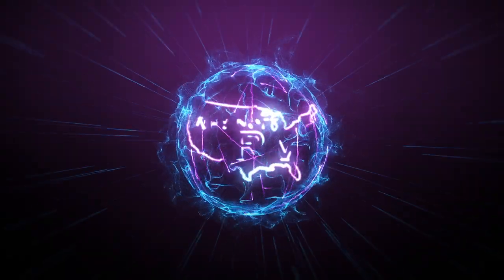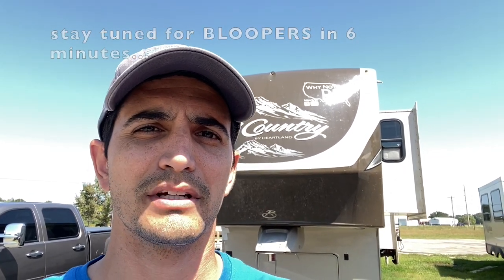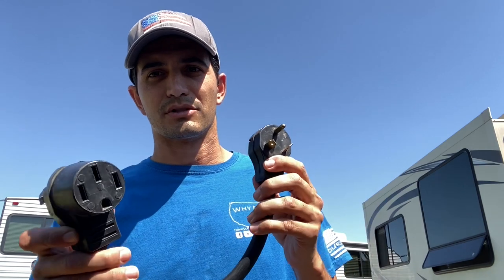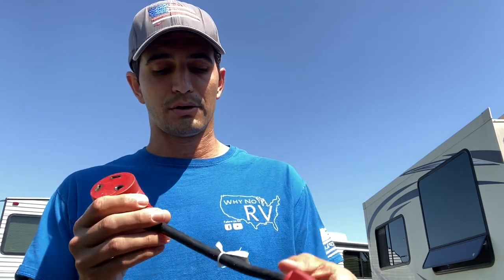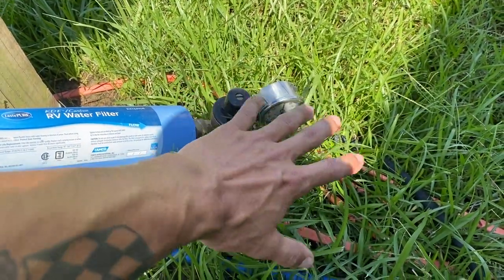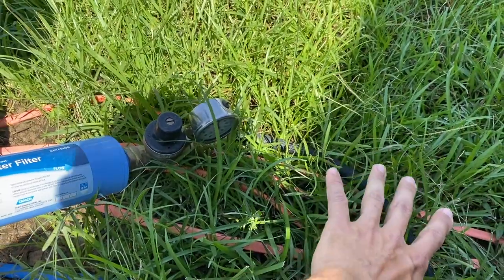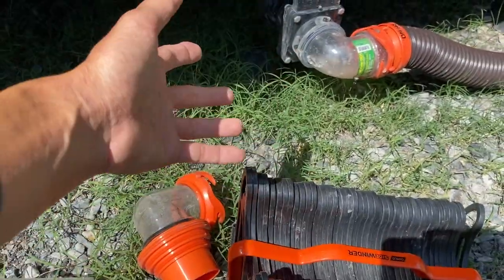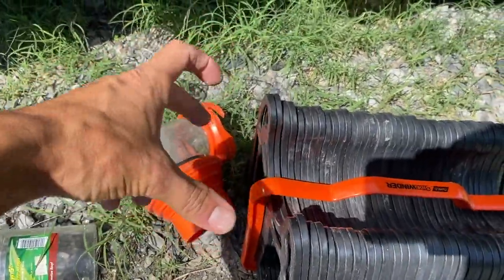5 Things you Need for your RV - Why Not RV: Episode 35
On this weeks episode we talk about the first 5 things you NEED to buy to go camping. If you recently purchased your first RV this video is for you.

X-Chock Wheel Stabilizer

Progressive Industries SSP50X 50 Amps Surge Protector

LeisureCords 50 Amp Male to 30 Amp Female Dogbone

Kohree 30 Amp to 50 Amp RV Plug Adapter Heavy Duty Dogbone

Camco (55165) Heavy Duty RV Dogbone 15 Amp Male to 30 Amp Female

Progressive Industries HW50C Hardwired EMS Surge & Electrical Protection- 50 Amps

Lightweight Durable Flexible Water Hose with 3/4 Nozzle Solid Brass Connector and High Pressure Water Spray Nozzle Expanding Hoses (50 FT)

RV Water Filter

Camco 20' (39742) RhinoFLEX 20-Foot RV Sewer Hose Kit, Swivel Transparent Elbow with 4-in-1 Dump Station Fitting-Storage Caps Included